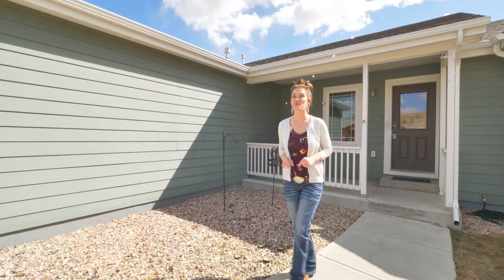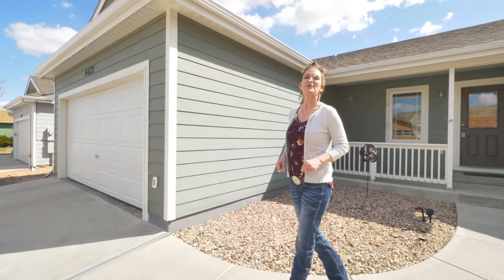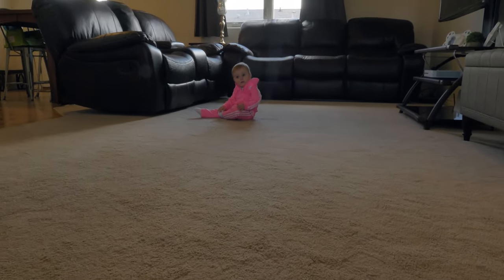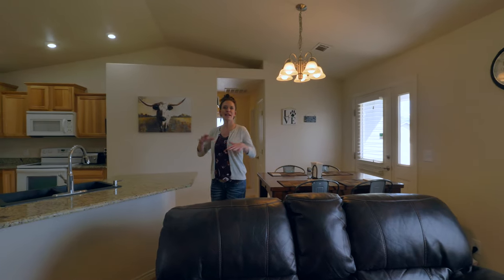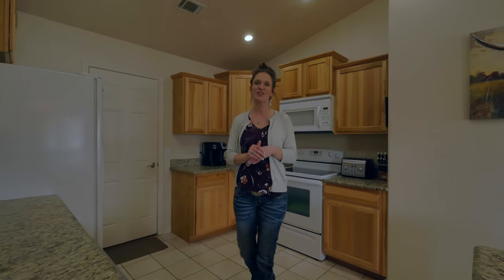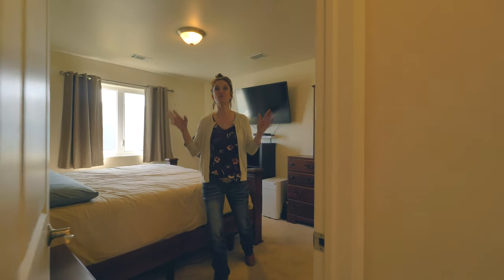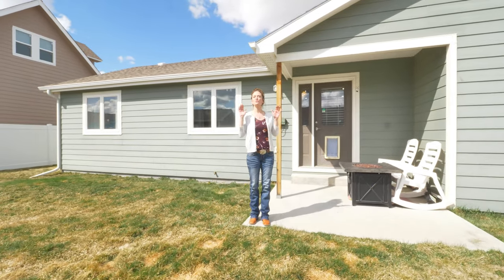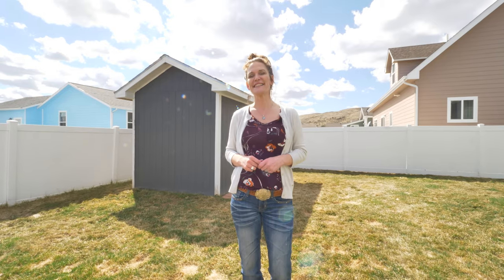SOLD One Level Living with Upgrades! 6421 Chief Washakie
One Level Living with Upgrades!  6421 Chief Washakie
Not only did we have fun with the baby but this house in West Casper is amazing!!  From the granite countertops to the city scape kitchen to the hardwood floors this home will amaze you!